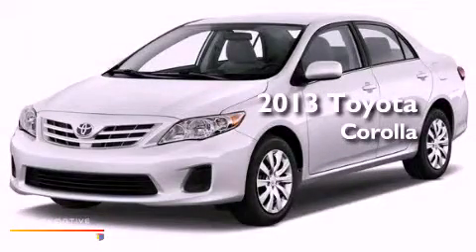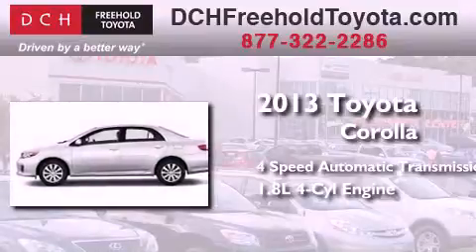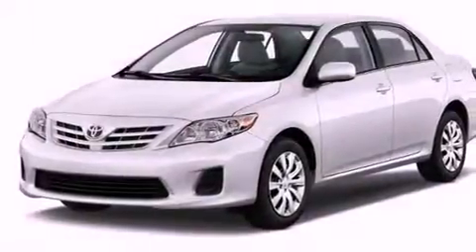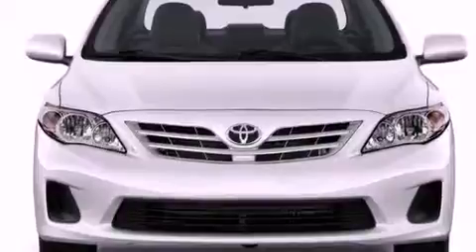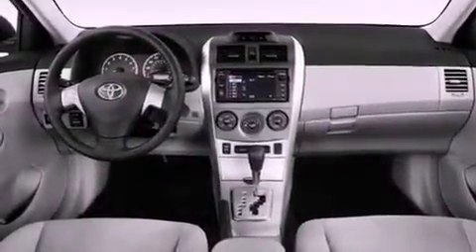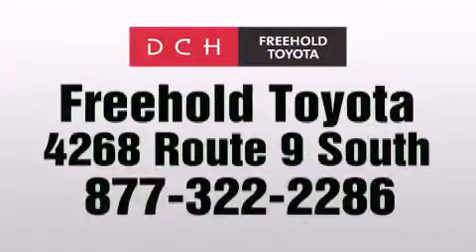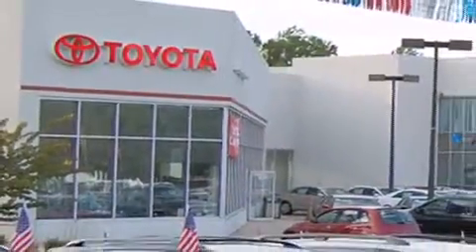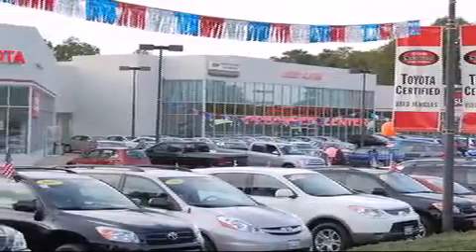2013 Toyota Corolla Freehold NJ 7728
Year : 2013
 Make : Toyota
 Model : Corolla
 Engine : Gas I4 1.8L/110
 Trans . : Automatic
 Exterior : Black Sand Pearl
 Miles : 5
 Interior : ASH
 Stock : FT3S088